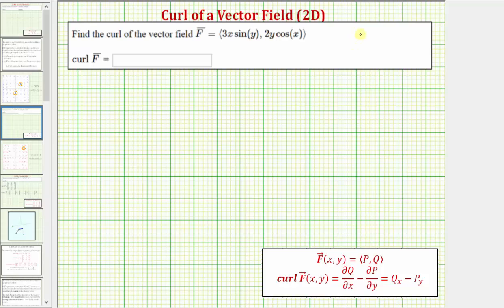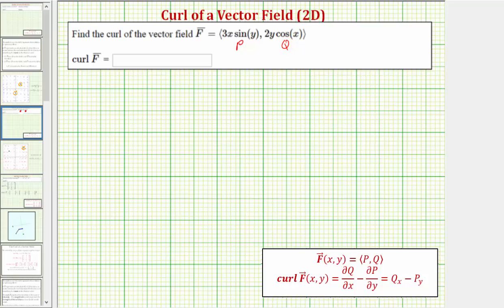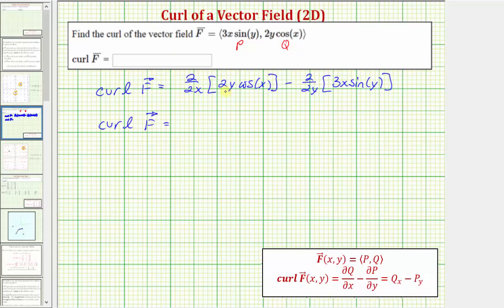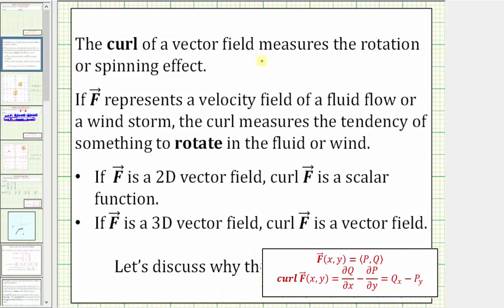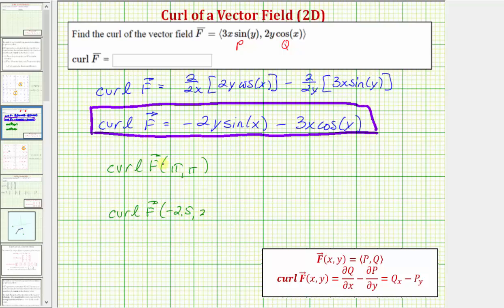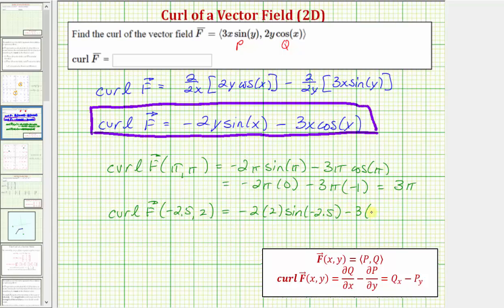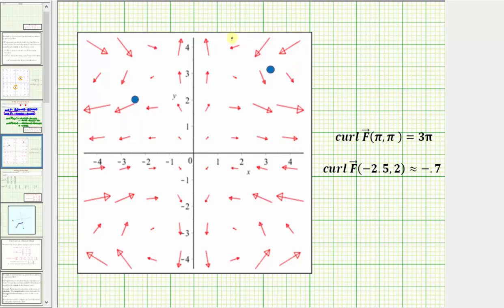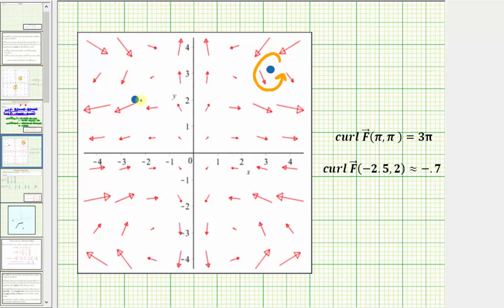Ex 2: Determine the Curl of a Vector Field (2D)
This video explains how to determine the curl of  a vector field in the xy-plane. The meaning of the curl is discussed and shown graphically.